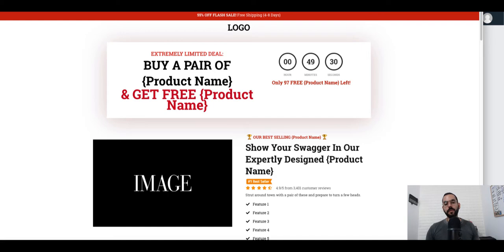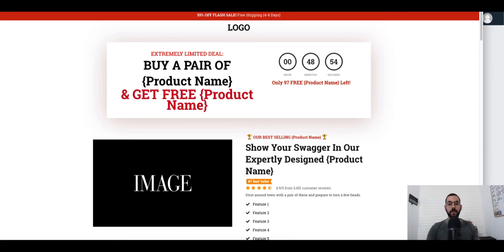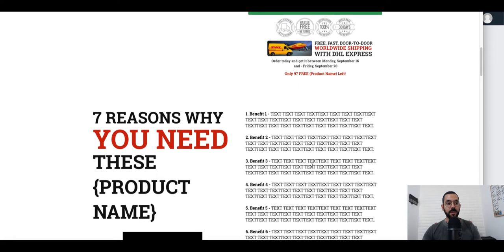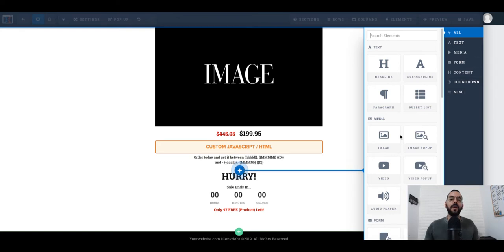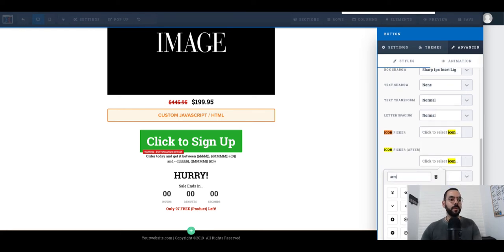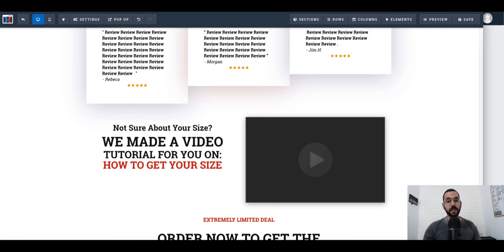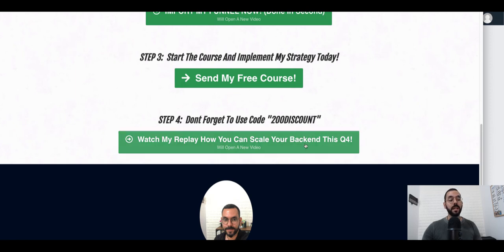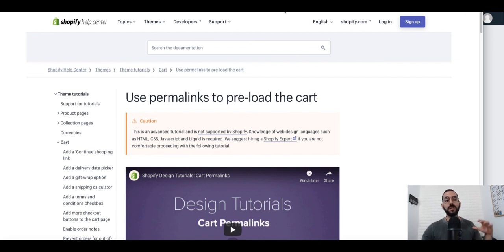Q4 Challenge for Shopify | How You Can scale Your Facebook Offer With The Right sales Page